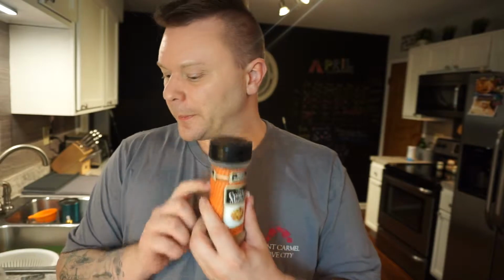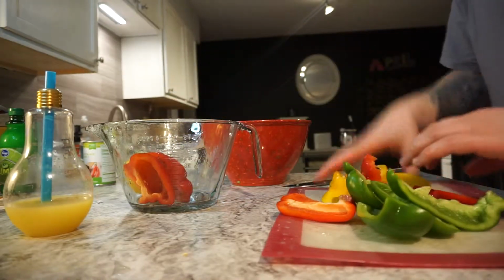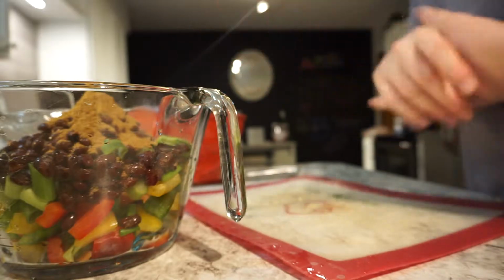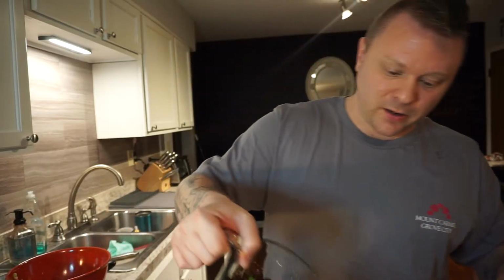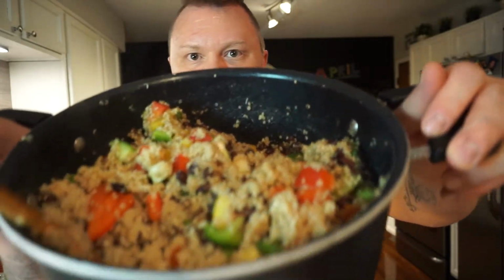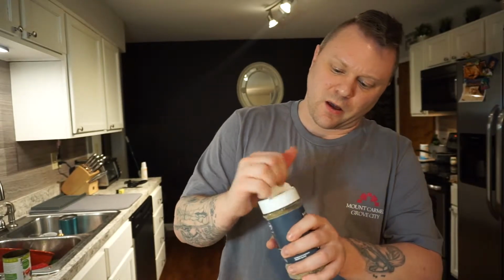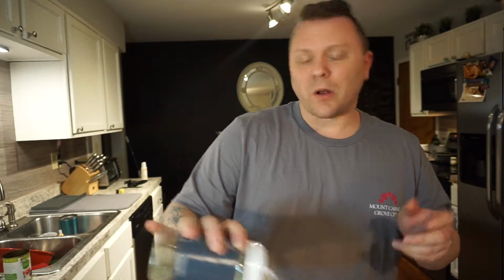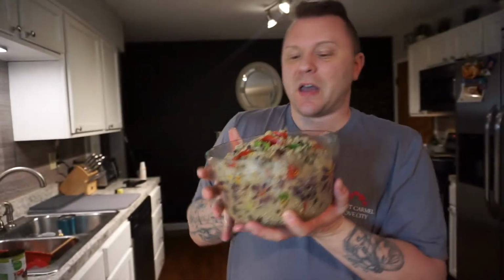QUINA BLACK BEAN SALAD - lets drink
Let's drink and make some QUINA BLACK BEAN SALAD